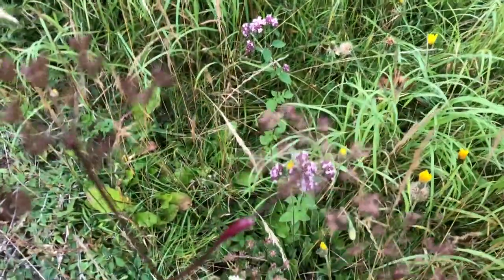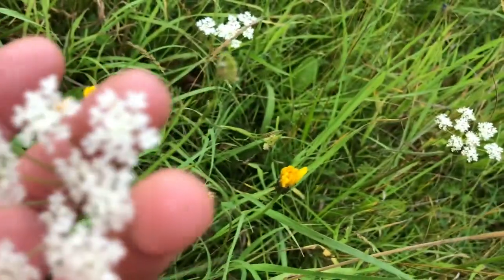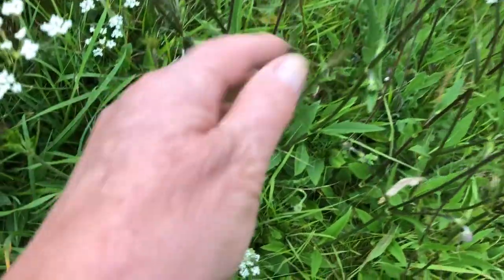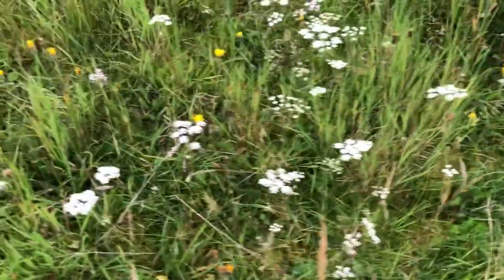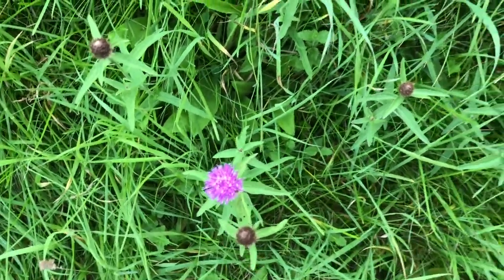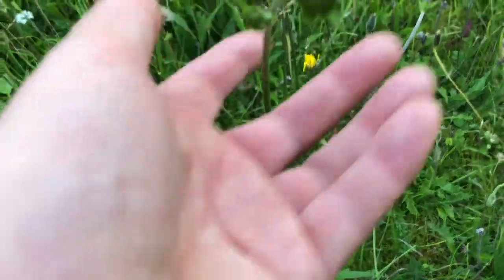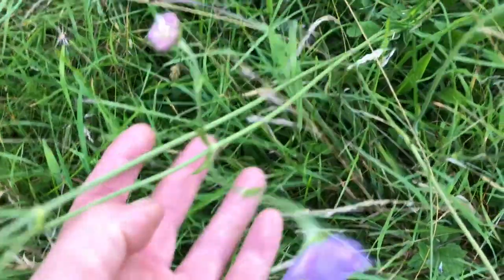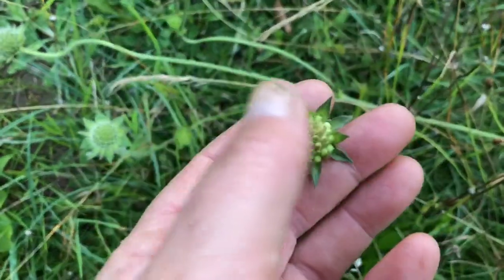2 different mystery plants: 1 a potential scabious, 2 wild raven cow parsley?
The purple cow or sheep’s parsley is beautiful and never seen it before. The second flower due to bloom soon is probably a late flowering scabious as all the others are flowering now. So it’s a wait and see game.